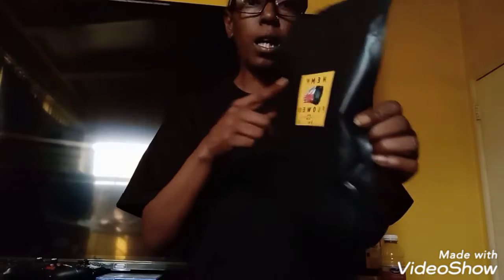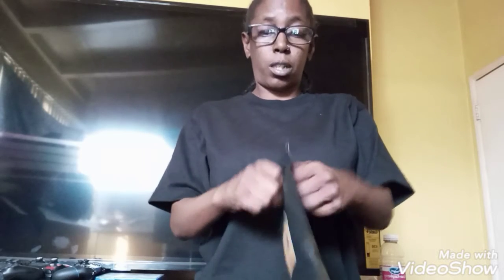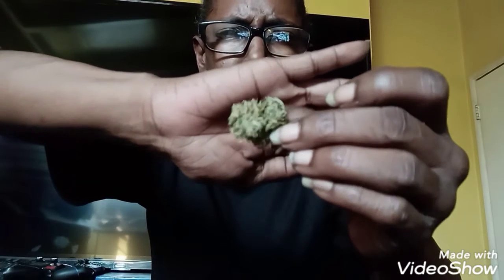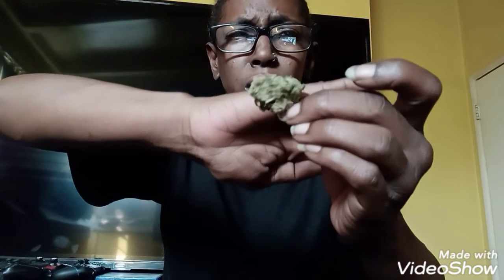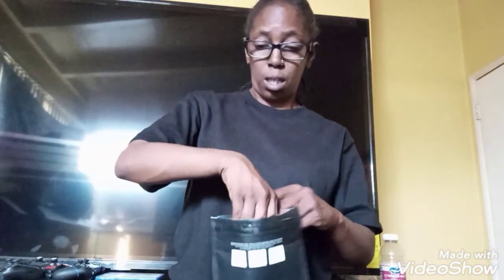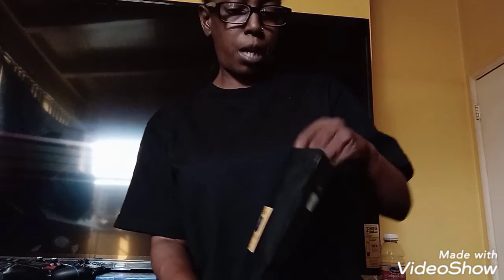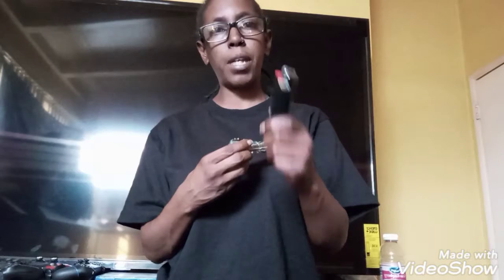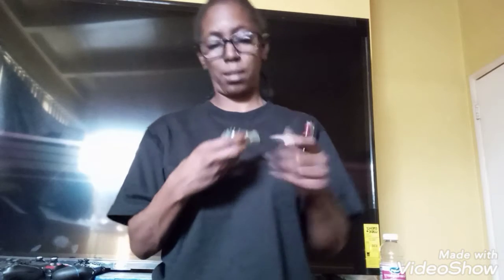Texas Hemp Culture cbd hemp flower 🌼 Lifter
texas hemp flower cbd hemp flower 🌼